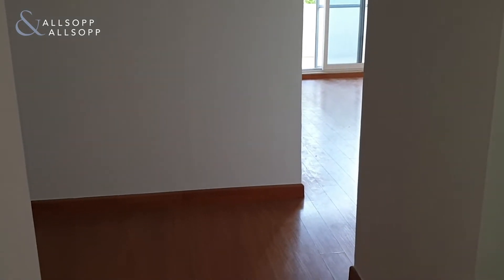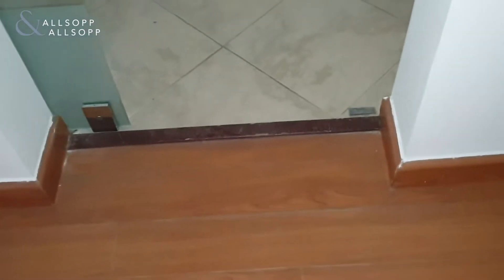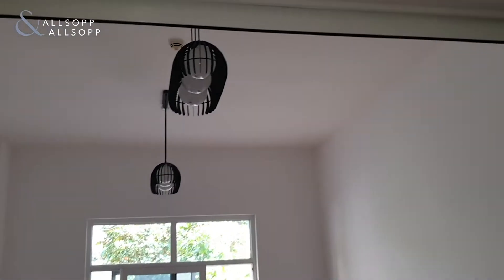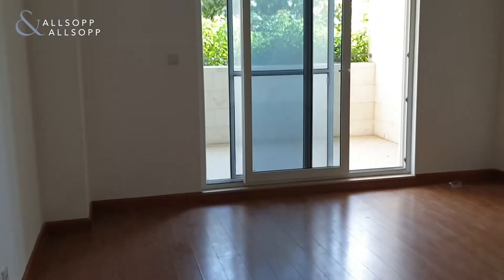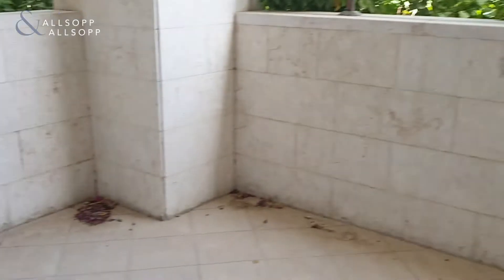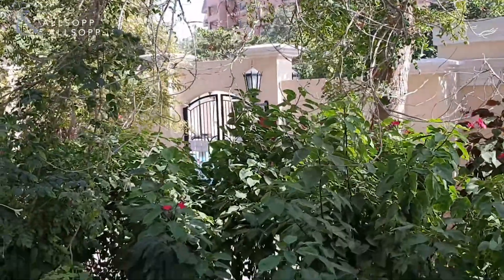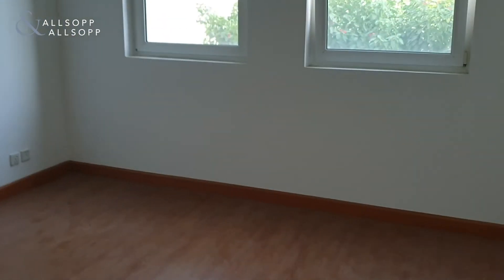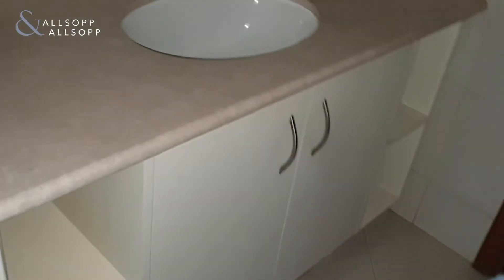2 bedroom apartment to let in Dubai, Marlowe House 2, Motor City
Listing agent:
David Michael Takkos Broider